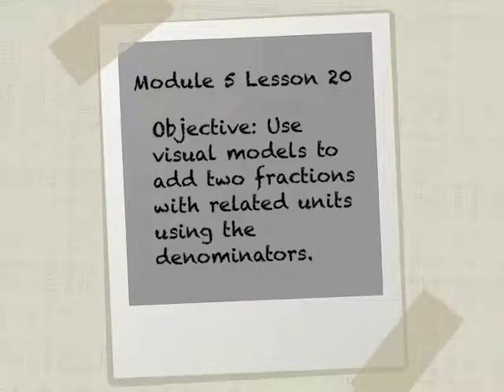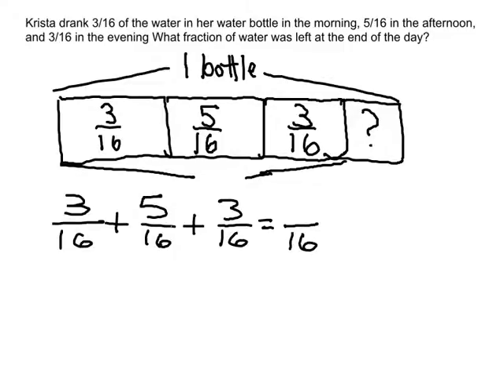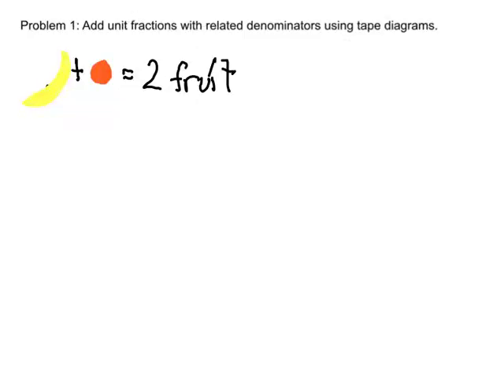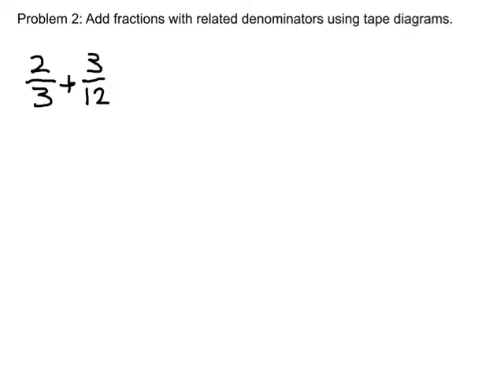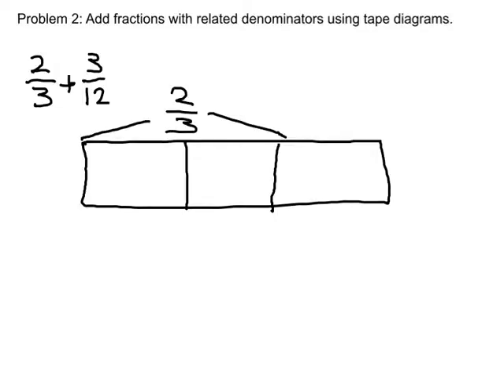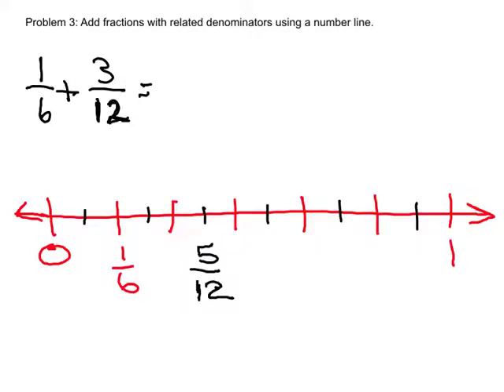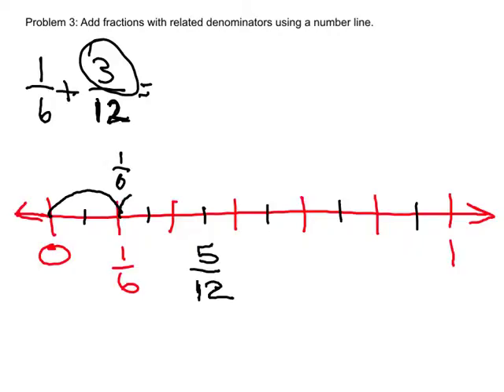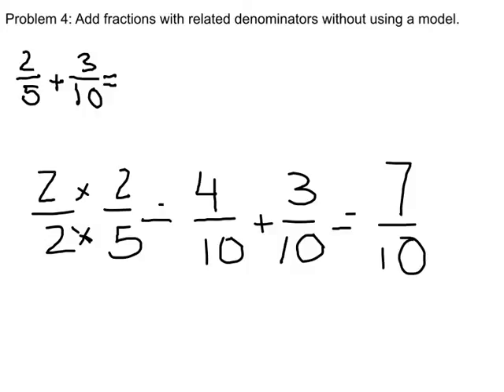Module 5 Lesson 20